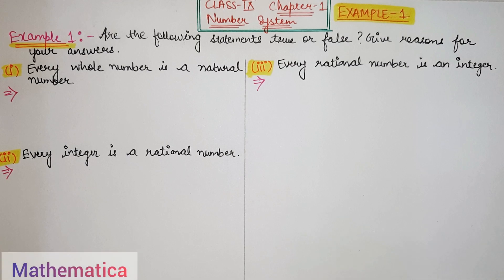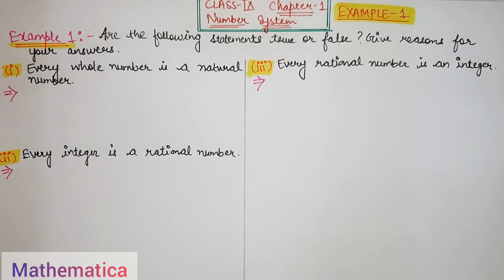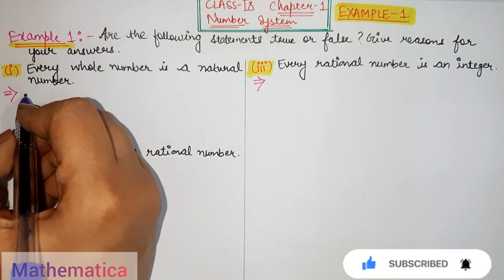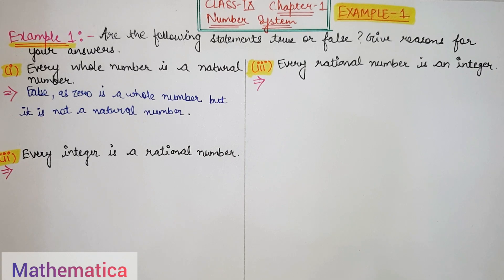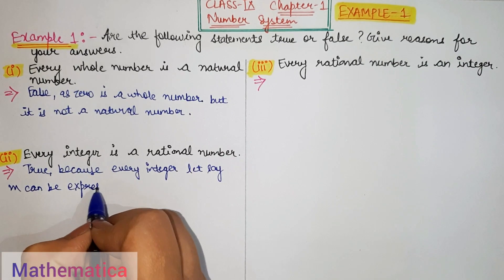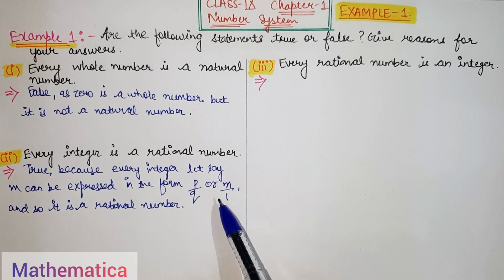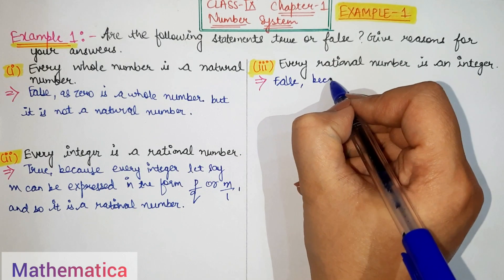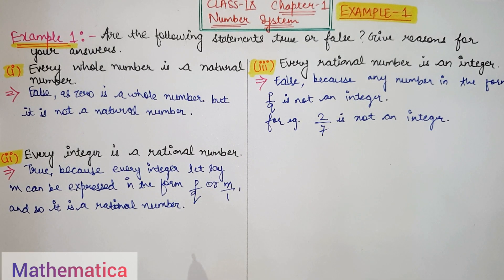Number System | Chapter 1 Example 1 Solution | NCERT Maths Class 9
In this video we will solve example 1 of number system class 9 of NCERT textbook.